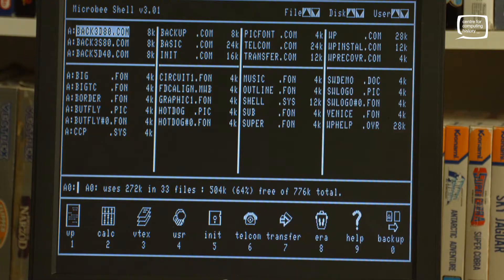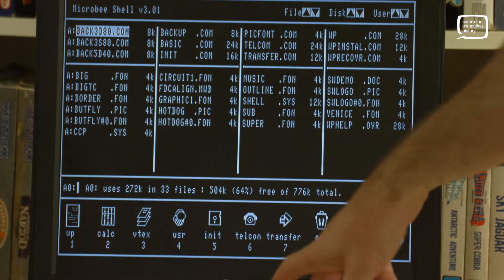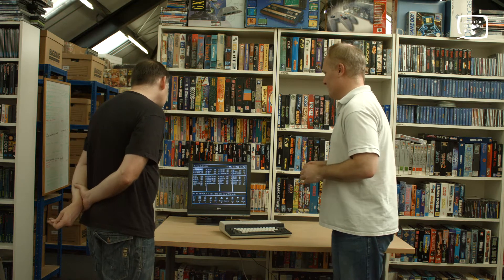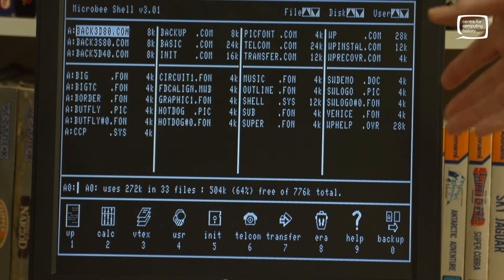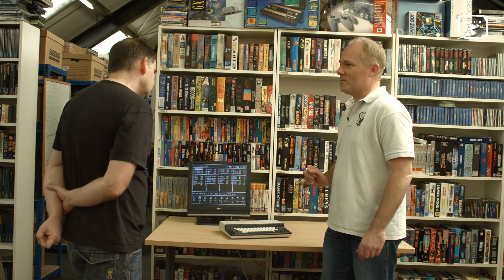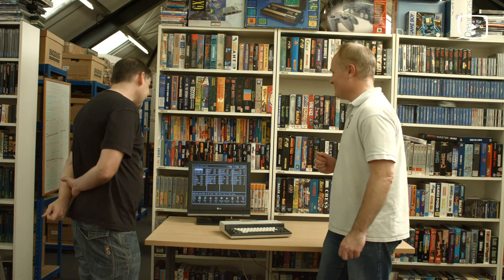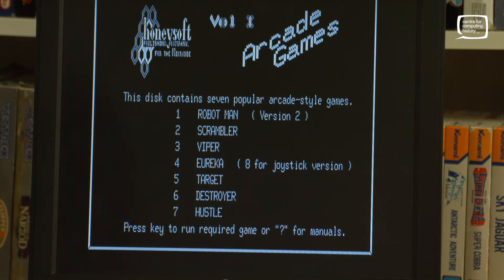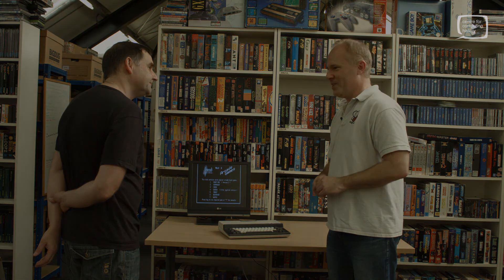Microbee In Action - Software Demonstration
Ewan J. Wordsworth demonstrates the recent re-released version of the Microbee computer that uses SD Card to load the original software. The Microbee was very much the Australian equivalent of the BBC Microcomputer in the UK in that it was heavily used in education throughout the 1980s.